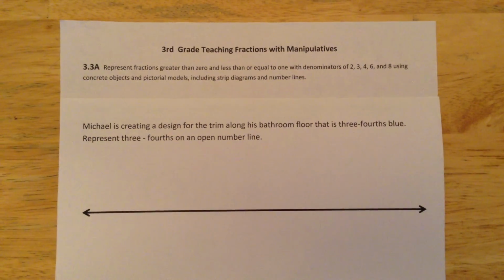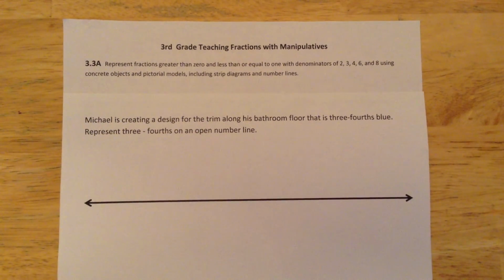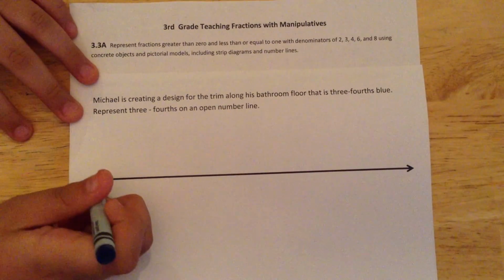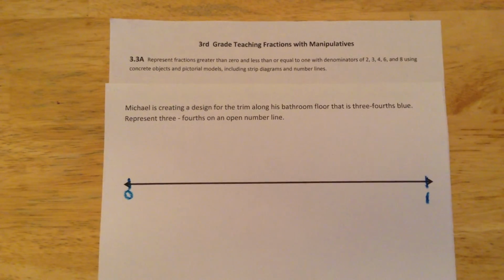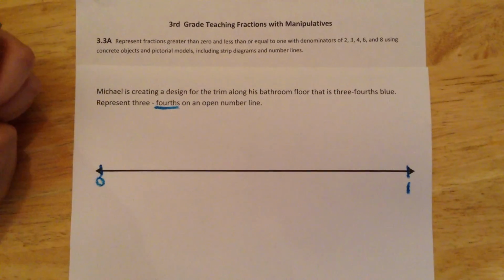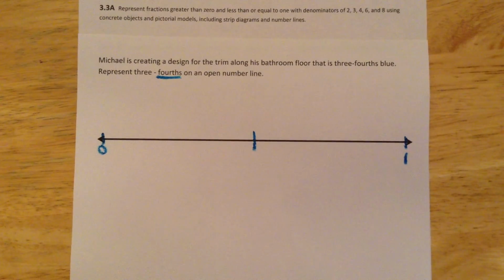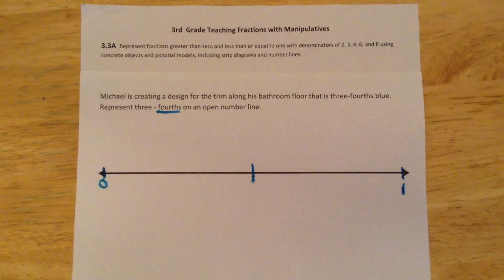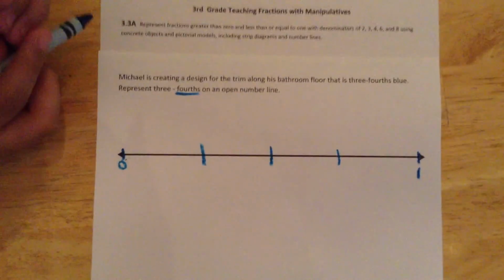3rd Grade Teaching Fractions with a Number Line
3.3A Represent fractions greater than zero and less than or equal to one with denominators of 2,3,4,6, and 8 using concrete objects and pictorial models, including strip diagrams and number lines.